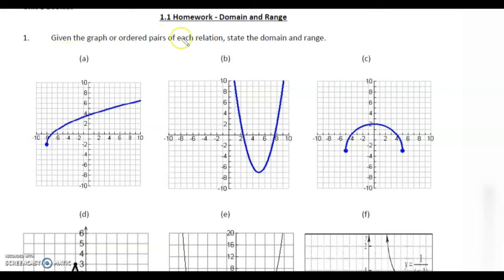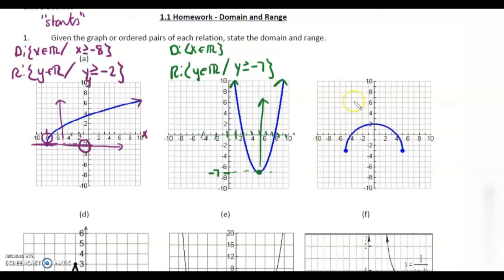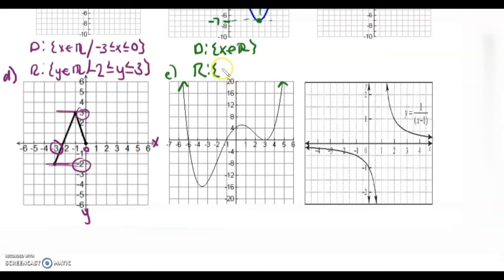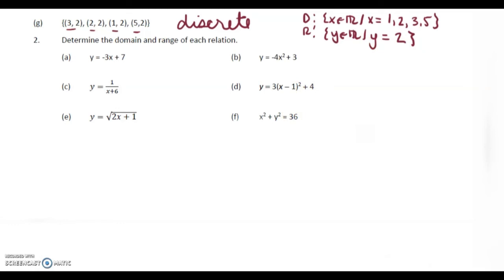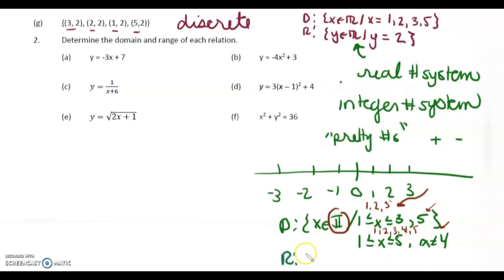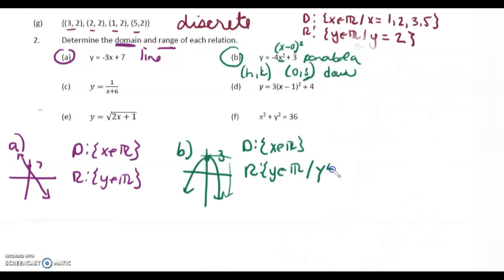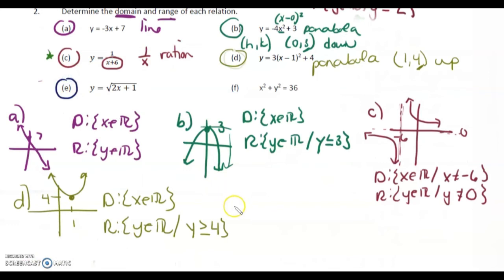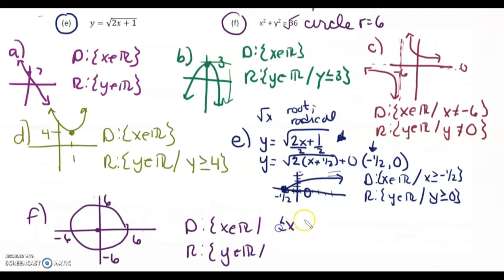MCR3U HW 1.1 Domain and Range Homework